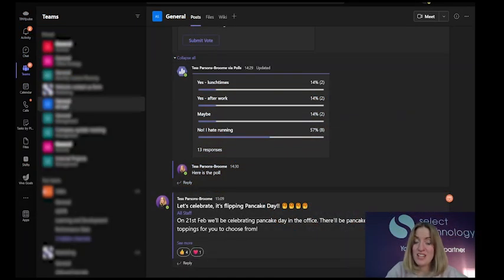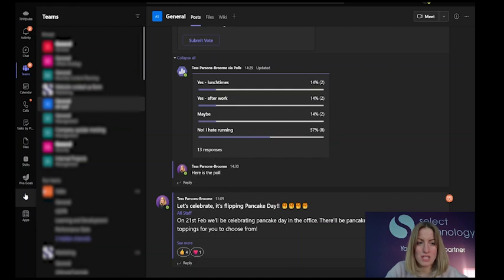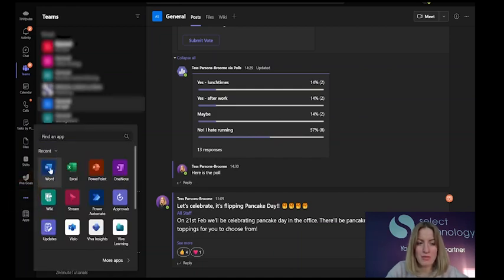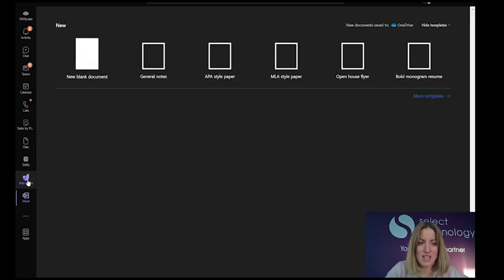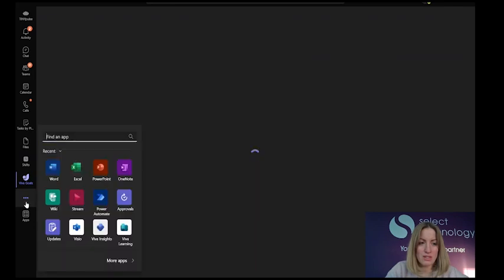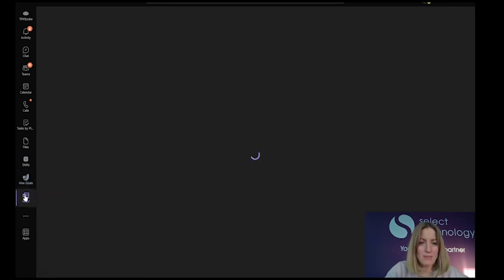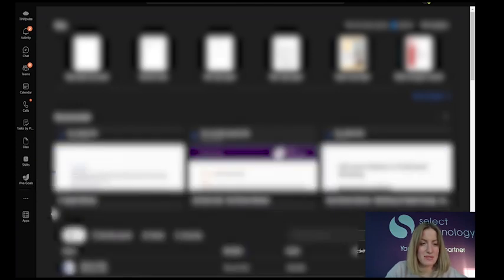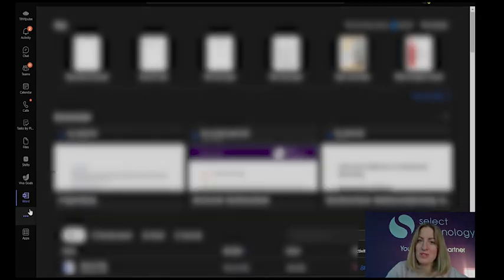Microsoft Teams: Pinning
Are you pining for the fjords!?

Then this is not for you 😂 This is all about pinning apps to your taskbar in Microsoft Teams.

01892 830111